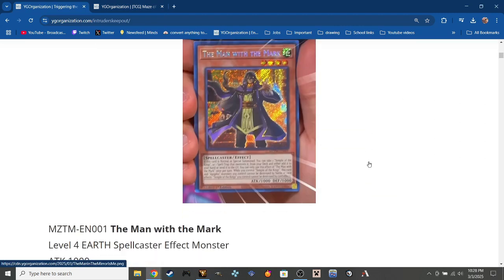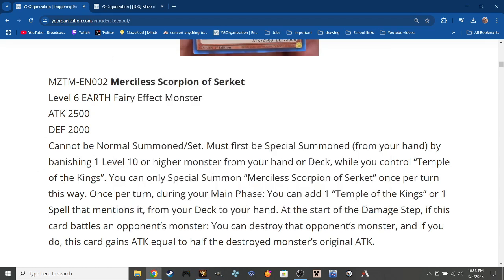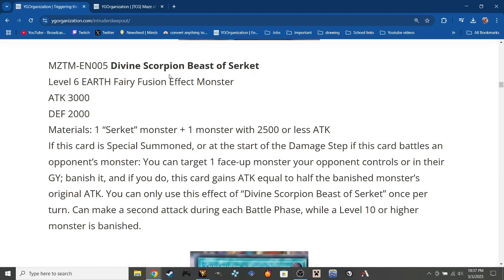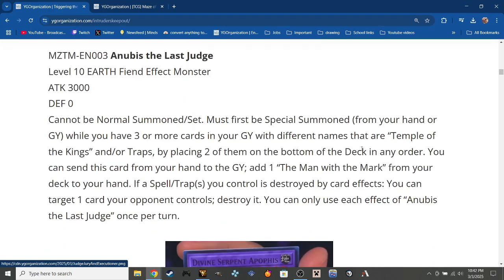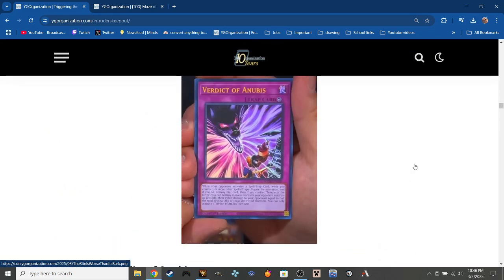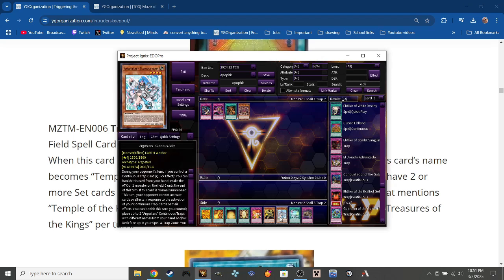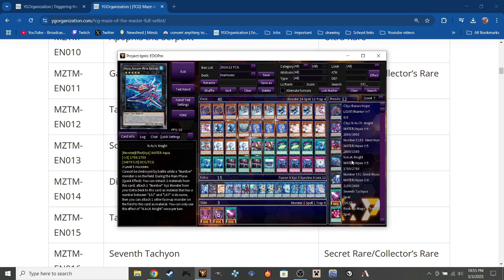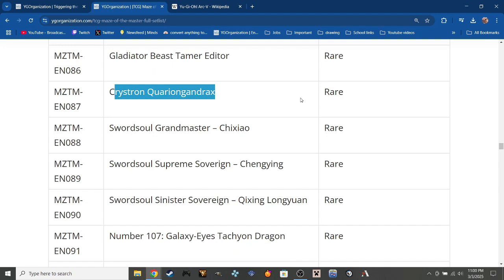Maze of the Masters full reveal! Odion's support Revealed!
Wanna Find me? Here's my latest video about the new TCG set from Konami featuring Maze of Memories! Join me as we explore the dark potential of the Odeon archetype and how it changes the yugioh meta landscape.